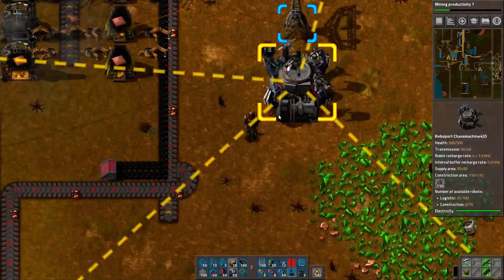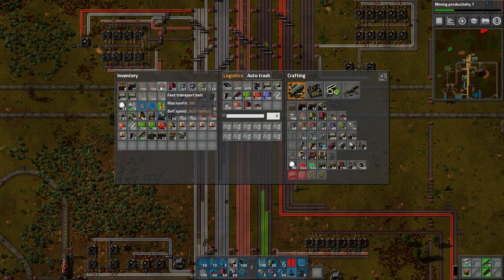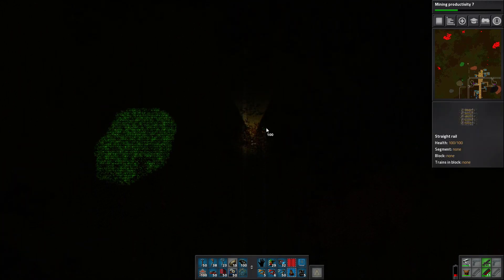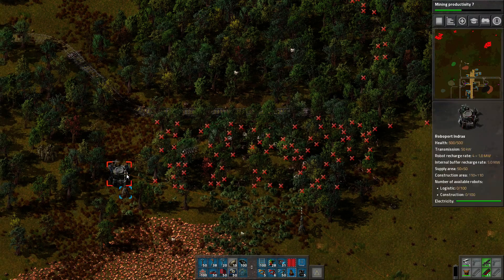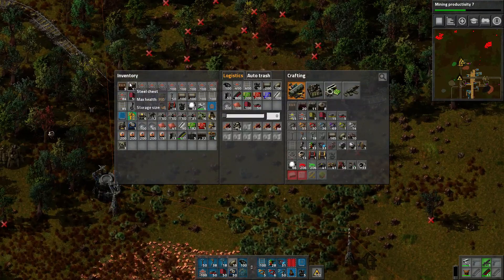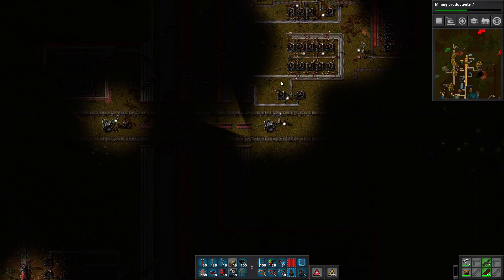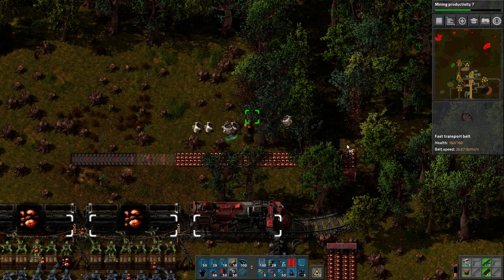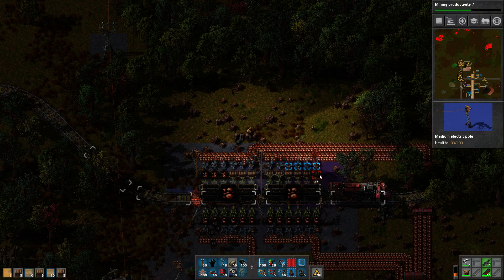Let's Play: Factorio v15 -- Also Rail World! -- Episode 26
In this episode, we build things!

Snail Mail:
P3A 4S8